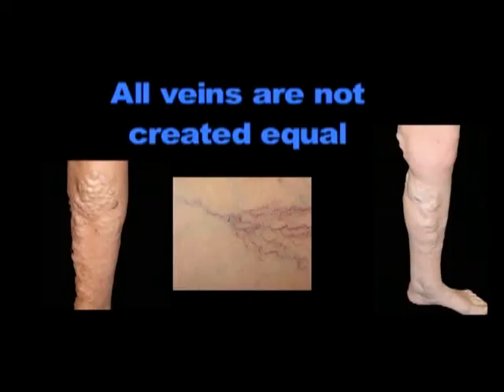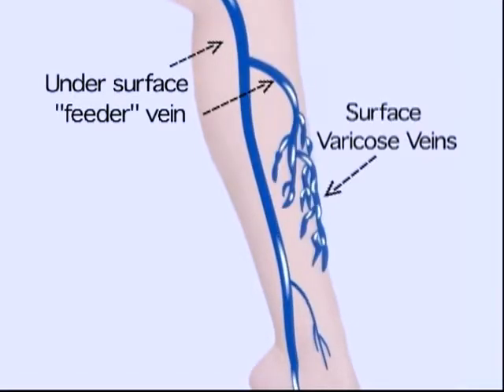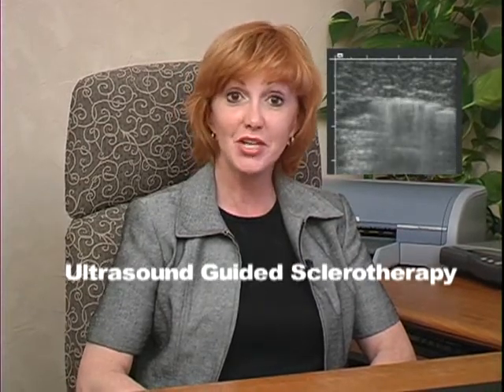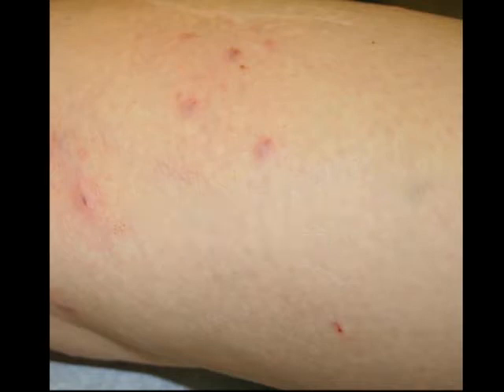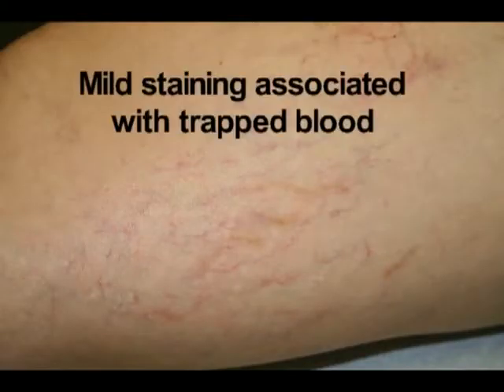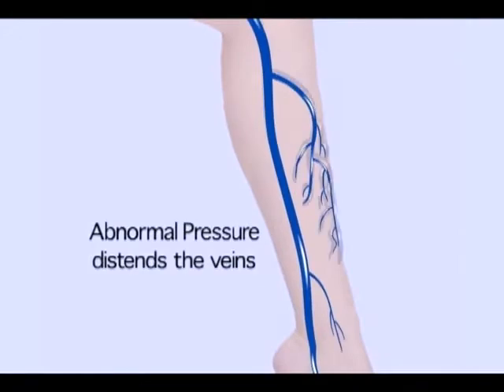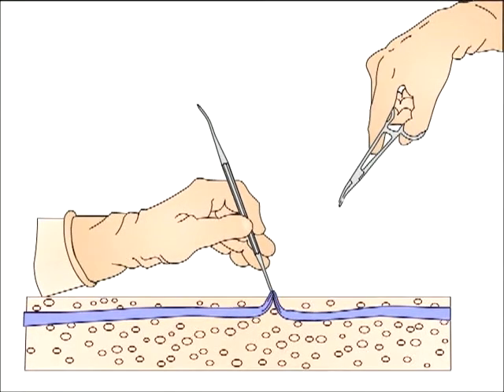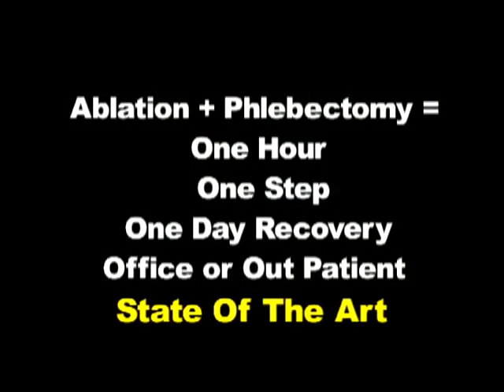Treating Varicose Veins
Varicose Vein Treatment